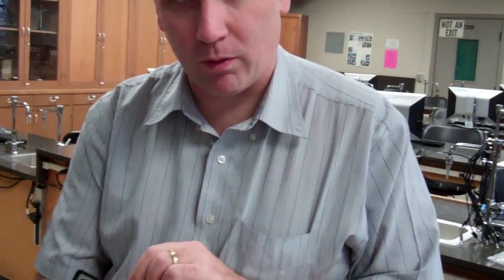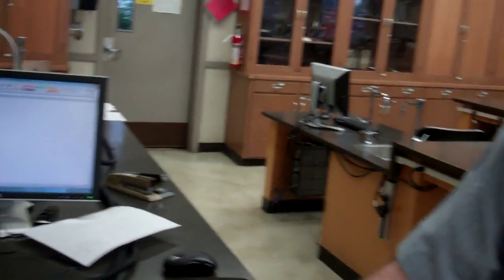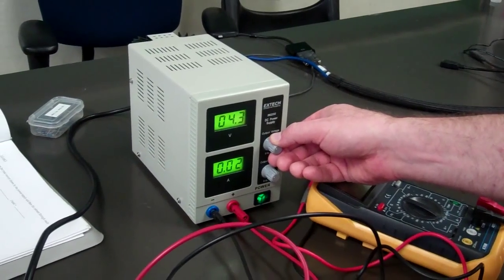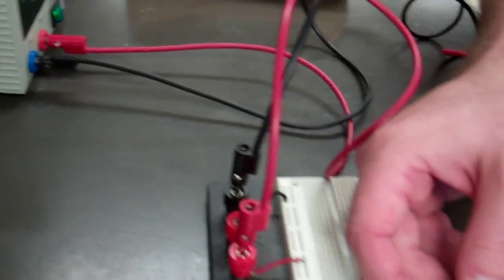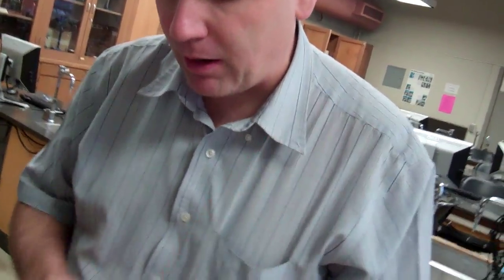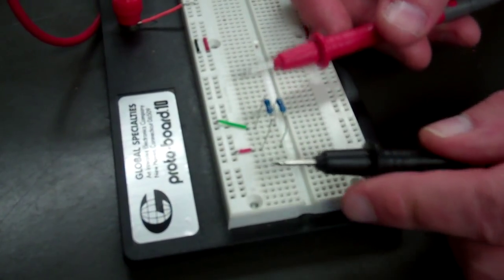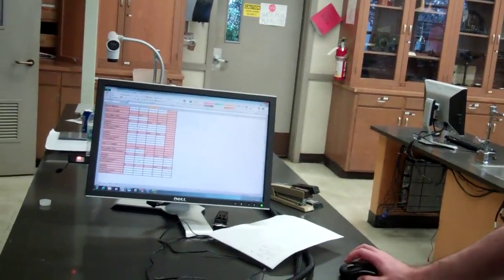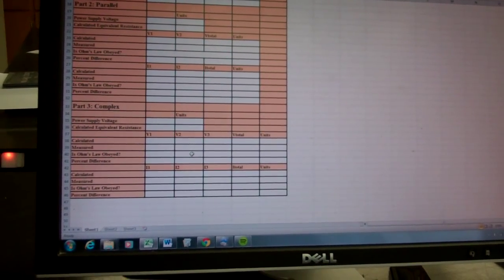Lab 4: Kirchoff's Laws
Note that we are still going to use the same prototype board we used for lab 3.